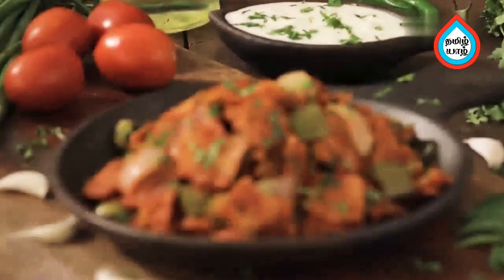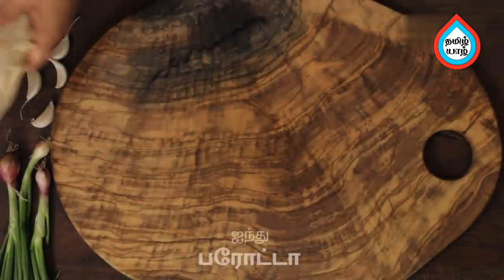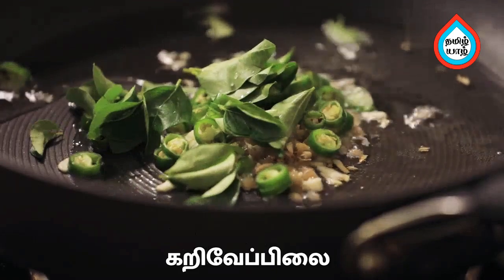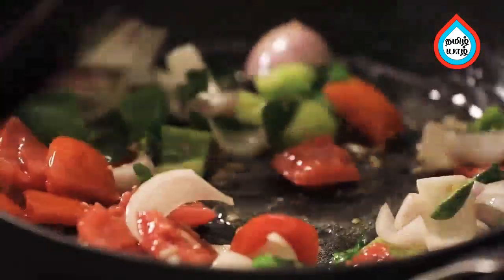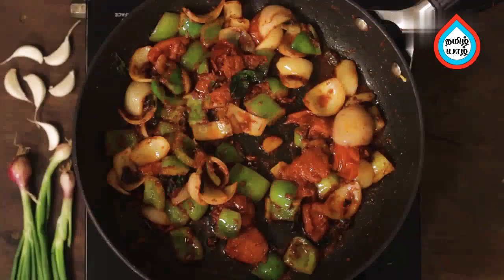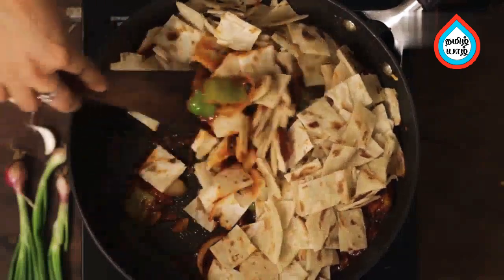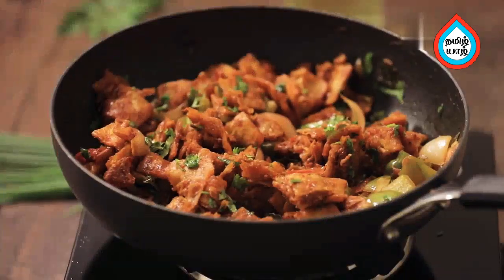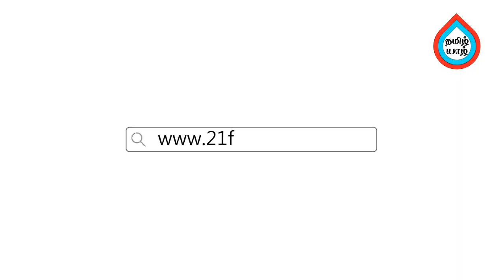Chilli Parotta Recipe in Tamil | How to Make Chilli Parotta in Tamil | சில்லி பரோட்டா | Tamil Yzhal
Chilli Parotta in Tamil | How to Make Chilli Parotta in Tamil | சில்லி பரோட்டா | Tamil Yzhal.